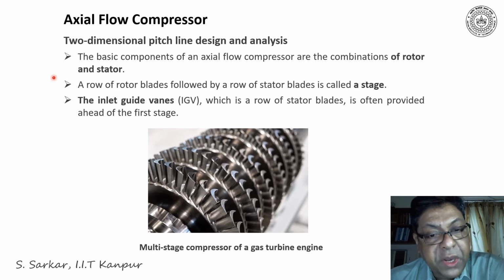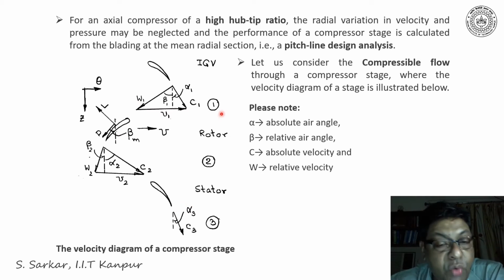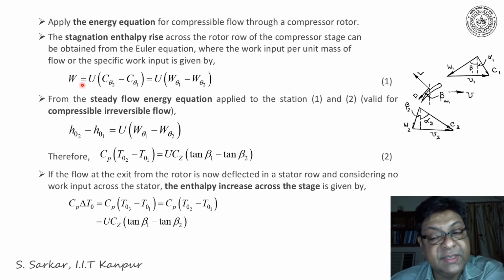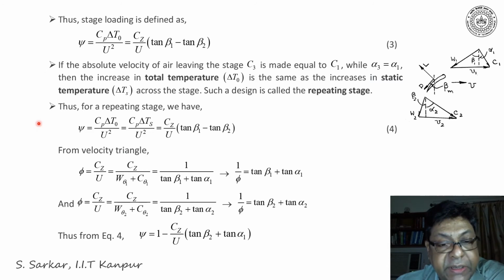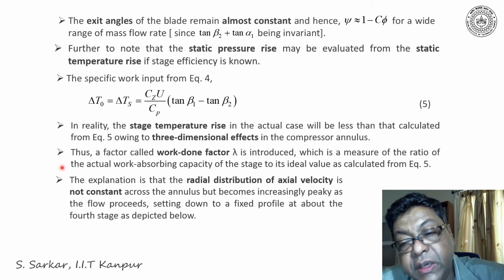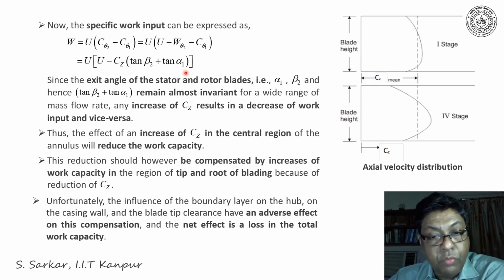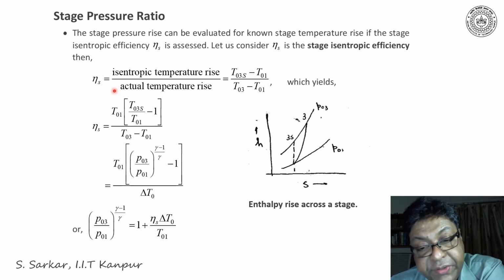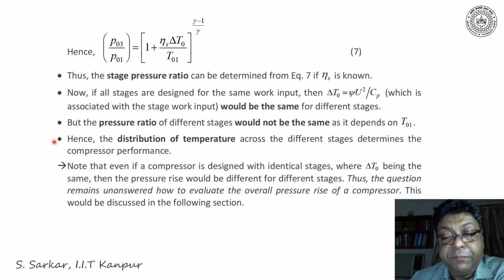Lecture 24 : Axial Flow Compressor I